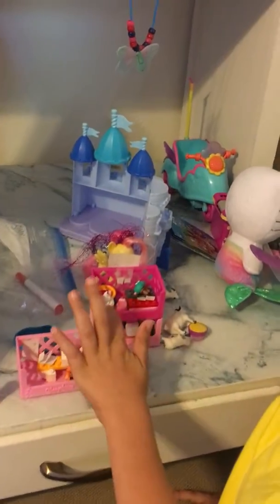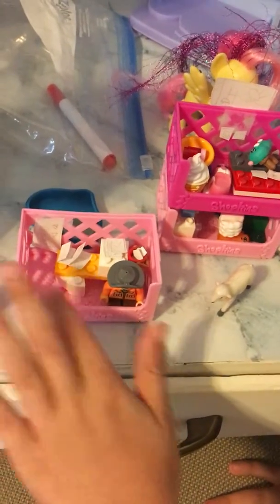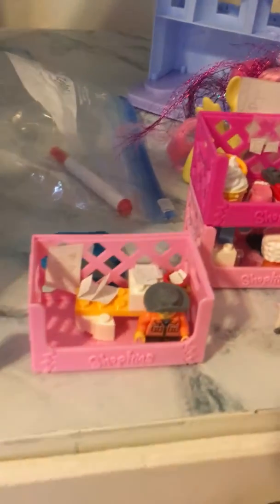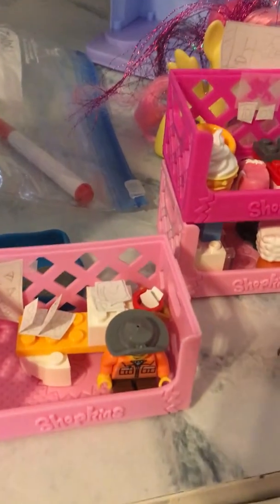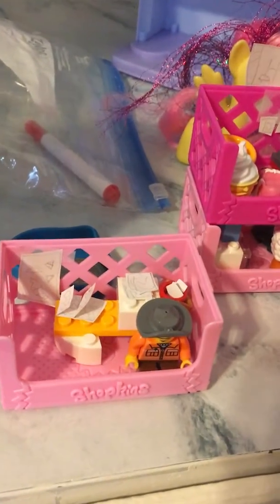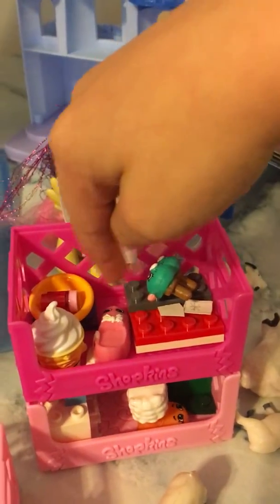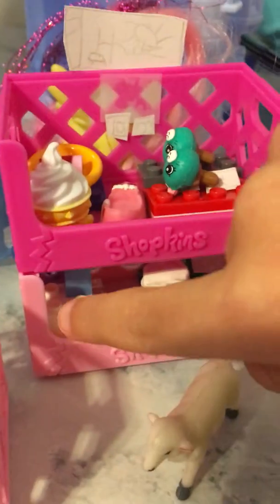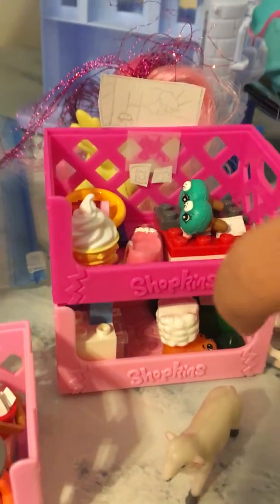Hotel imagination from a 6 year old